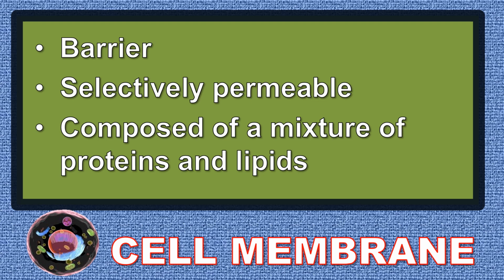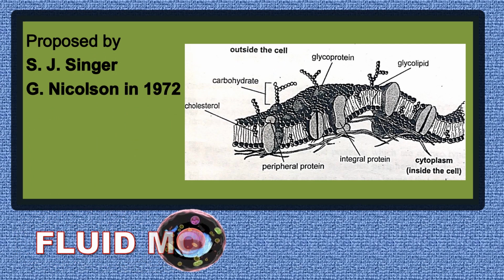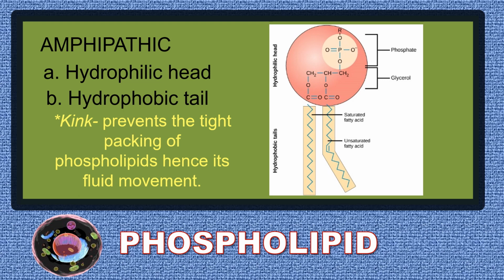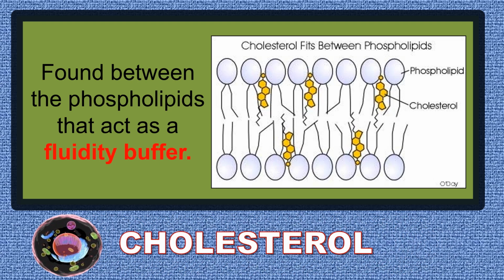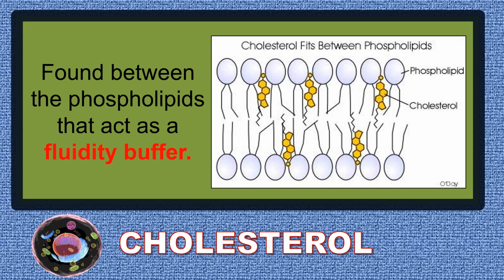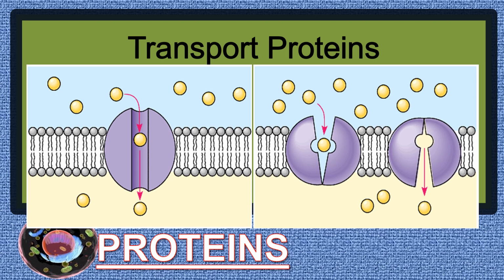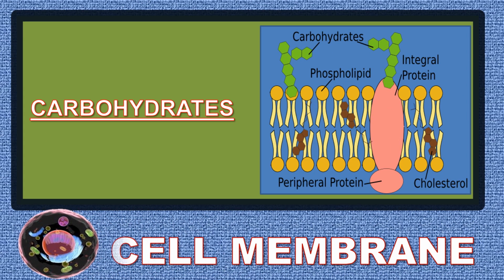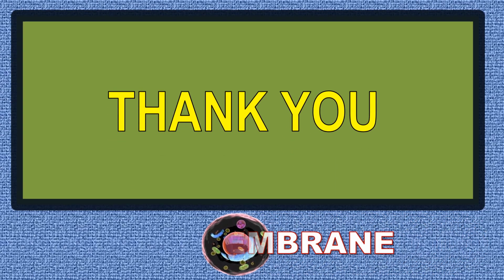Week 1 Finals Cell Membrane